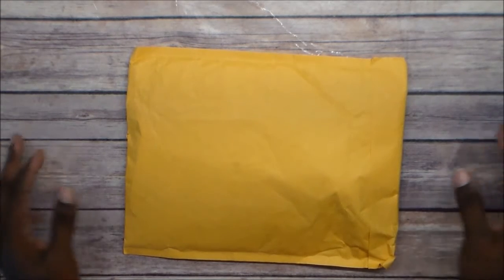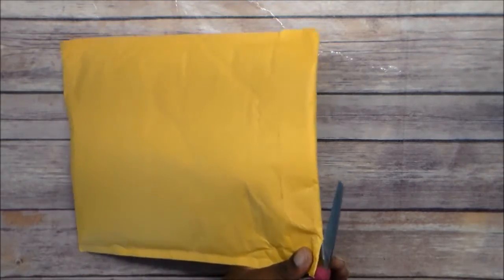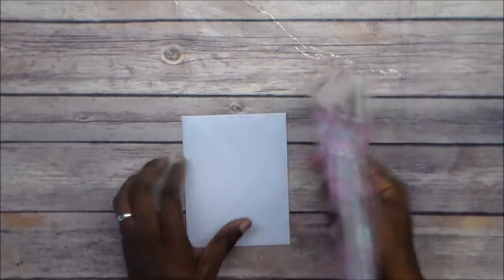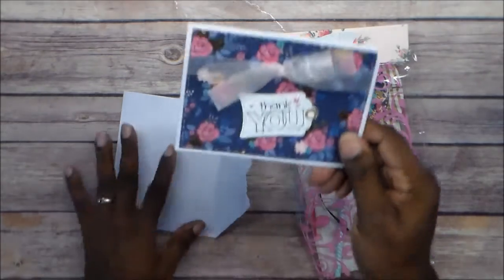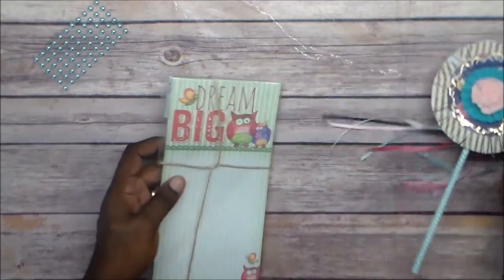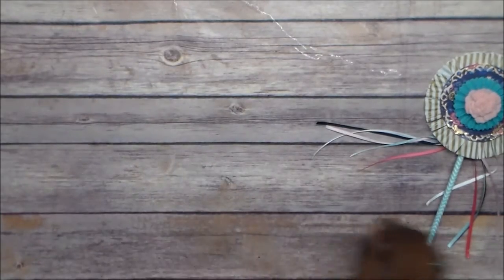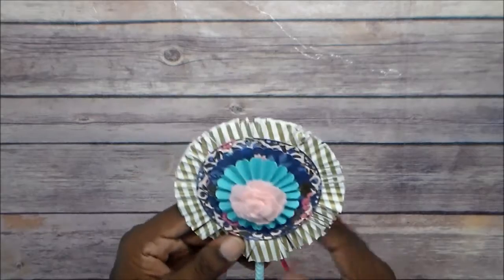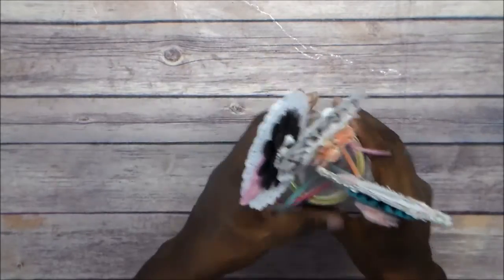VR Wand Swap from Come2thecraftyside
Sharing wands that I got from Stephanie Summers aka Come2thecraftyside in a swap that she hosted in our facebook group.